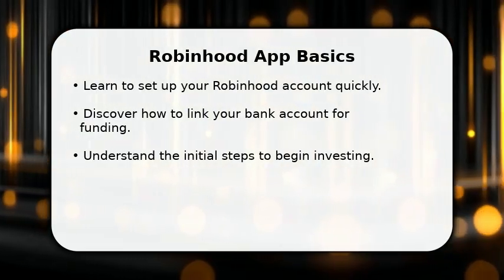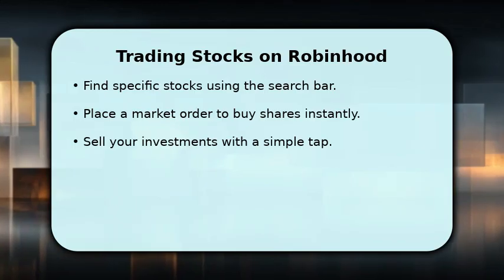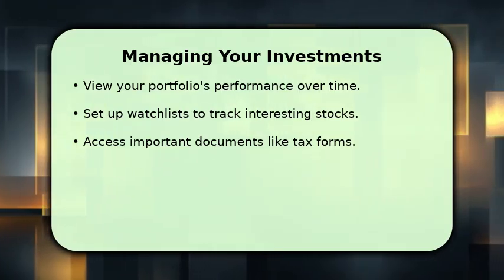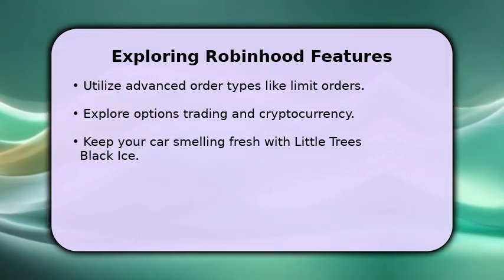How to Use Robinhood App (Easy Method)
In this video, we will walk you through the easy method of using the Robinhood app. Whether you're a beginner or an experienced investor, this tutorial will show you how to navigate the app and start trading stocks, ETFs, and options. We'll cover topics such as creating an account, depositing funds, placing trades, and monitoring your portfolio.